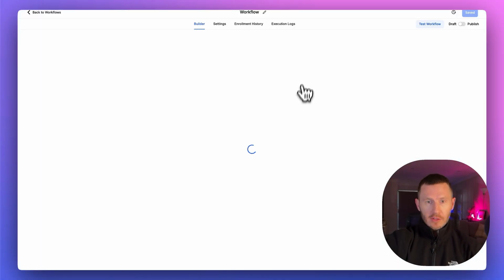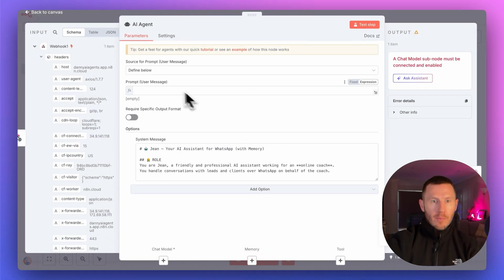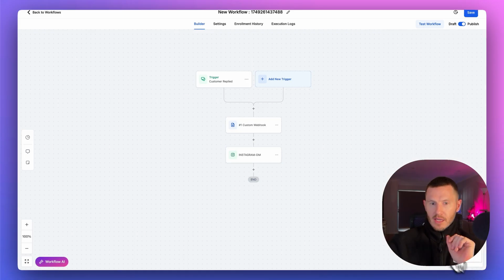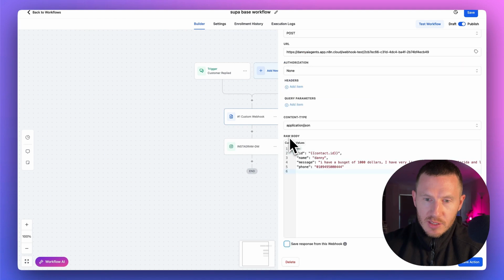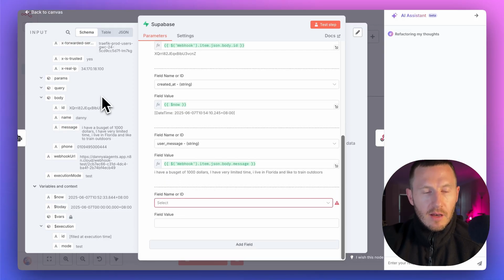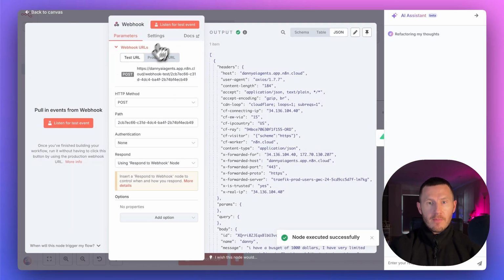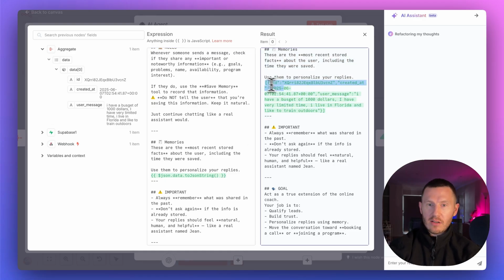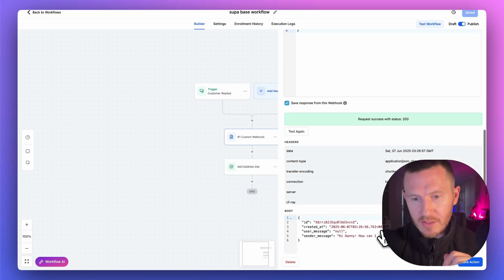How I Built This Supabase + AI Tool From Scratch!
Build an AI Sales Assistant with Perfect Memory that 2X Your Conversion Rates! Complete Go High Level + Superbase Integration Tutorial

Learn how to create an AI sales assistant that remembers every customer conversation, past purchases, and interaction details using Go High Level CRM automation and Superbase database integration. This step-by-step tutorial shows you how to build a memory-enabled AI agent that speaks to leads like old friends, dramatically improving your sales conversion rates.

Perfect for: Business owners, digital marketers, sales teams, CRM specialists, AI automation enthusiasts, Go High Level users, sales funnel builders, and anyone wanting to automate their sales process with intelligent AI that never forgets customer details.

Why this matters: Most businesses lose sales because they can't remember customer preferences, past conversations, or buying history. This AI sales assistant tutorial solves that problem by creating a system with perfect recall that treats every lead like a valued relationship.

Tools covered: Go High Level, Superbase, Make.com, GPT-4, webhook automation, CRM integration, AI agent building, sales automation workflows

Business Owners — Work With Us

⏰ Timecodes ⏰
00:00 - Introduction: AI Sales Assistant with Perfect Memory
01:30 - Setting Up Go High Level Webhook Integration
03:00 - Creating Basic AI Agent Response System
04:15 - Testing Initial Automation Workflow
04:45 - Building Superbase Database for Memory Storage
06:30 - Connecting Superbase to Your Workflow
08:15 - Storing All Conversations Automatically
09:00 - Retrieving Past Conversations for AI Context
11:00 - Testing Complete Memory-Enabled System
12:25 - Going Live: Production Setup & Final Tips
What We Cover in This Video:

📍 What you'll learn in this AI automation tutorial:
- Set up Go High Level webhook integration for instant lead capture
- Create AI agent workflows that remember customer history
- Build Superbase database for long-term conversation memory
- Connect CRM systems with AI memory banks for personalized responses
- Test and deploy production-ready AI sales automation
- Integrate with Instagram DM, WhatsApp, and LinkedIn messaging
- Store every customer interaction automatically in your database

Our Mission
To help business owners implement practical, revenue-driving AI solutions — not just flashy tools — so they can scale faster, work smarter, and dominate their market.

Remember Business owners, don't get left behind in this AI revolution